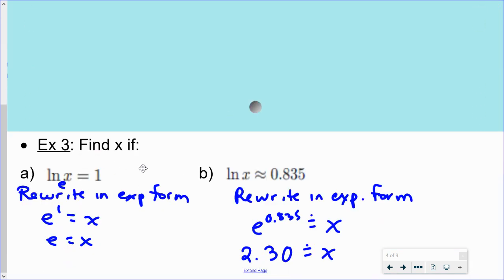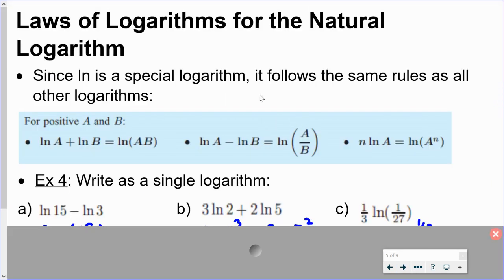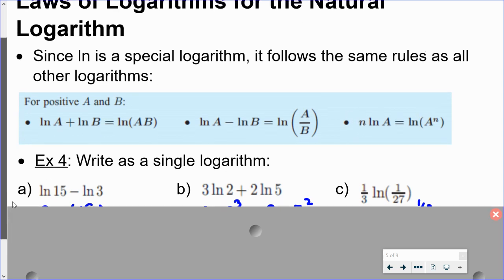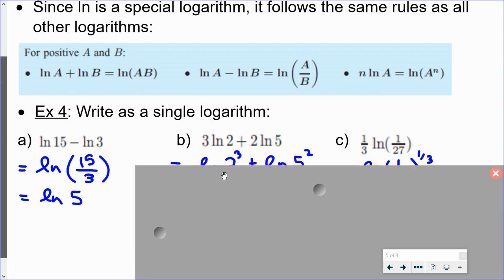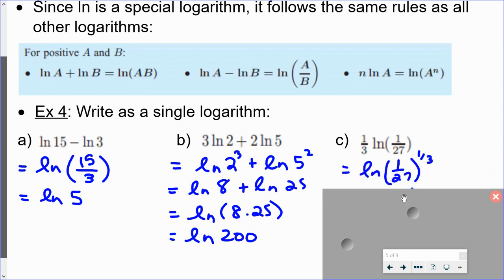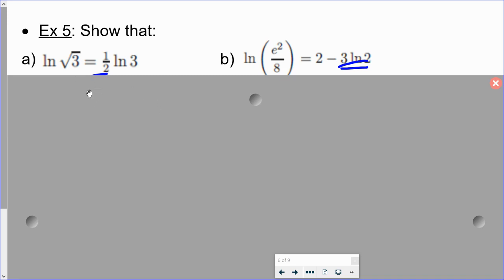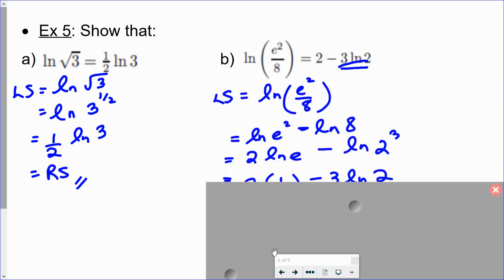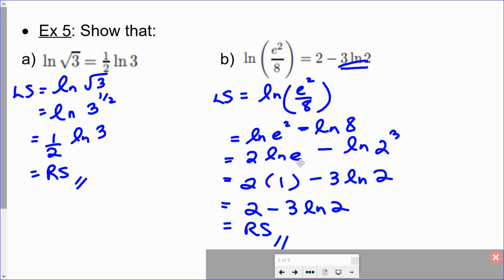MCV4US: 4D(b) - The Natural Logarithm, part 2